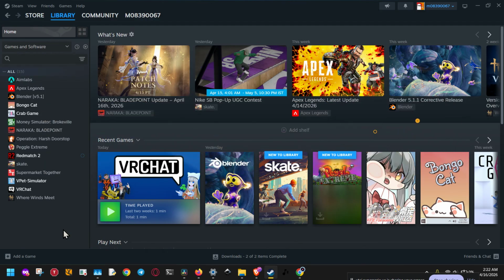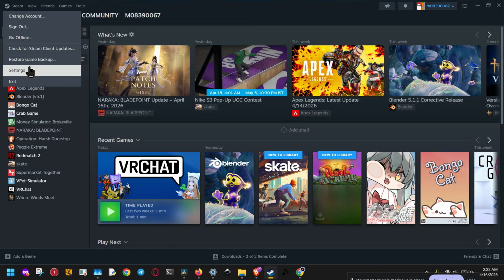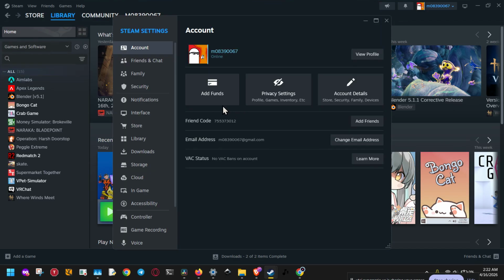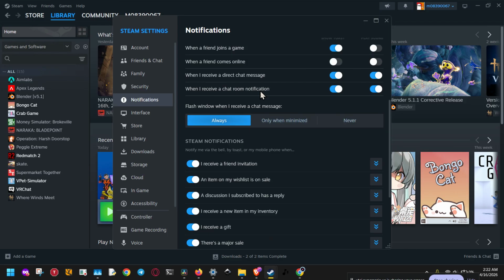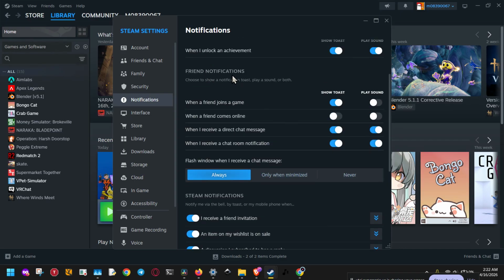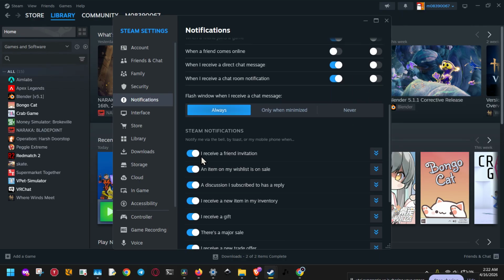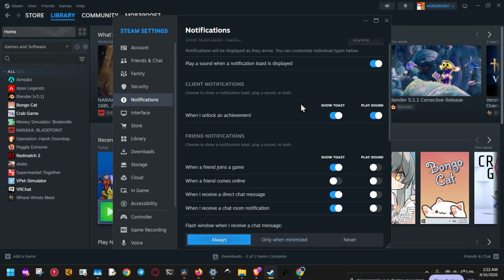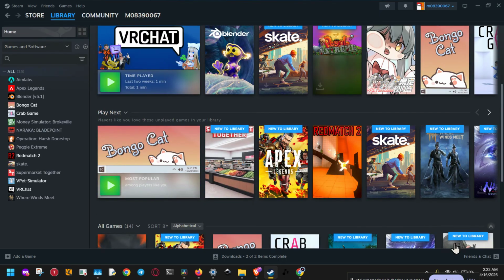How To Disable Steam Friends Notifications (Easy Guide)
Learn how to disable Steam friends notifications by changing the main notification settings or muting specific friends. This quick guide shows you how to turn off online, offline, and message alerts in Steam.

🕚Timestamps:
0:00 Intro
0:22 Open Steam Settings
0:46 Open Notifications Tab
1:08 Adjust Friend Notification Options
1:33 Mute Specific Friends
2:02 Final Recap

✍️What You'll Learn In This Video:
• How To Disable Steam Friend Notifications In Steam Settings
• How To Turn Off Friend Online And Offline Alerts
• How To Stop Steam Message Notifications
• How To Mute Specific Friends On Steam
• How To Customize Notifications For Individual Friends

💡Pro Tips:
• Turn off only the alerts you do not need so you still get important updates.
• Use per-friend notification settings if you only want to silence certain people.
• Double-check your Steam notification changes after saving.
• If notifications still appear, restart Steam once to refresh the settings.